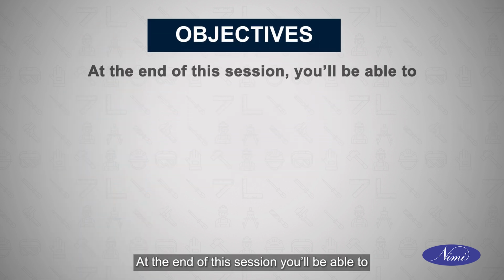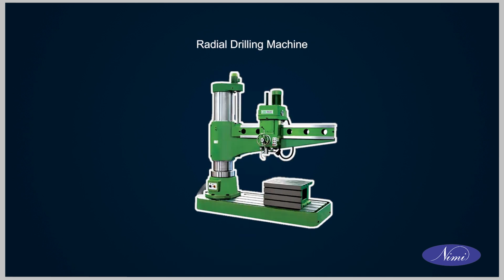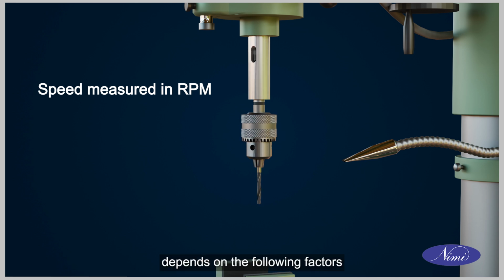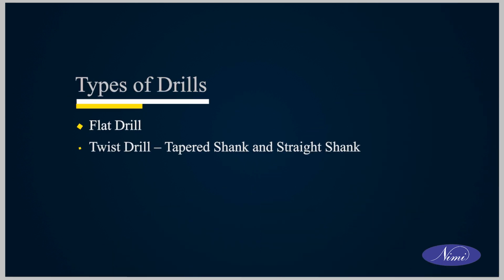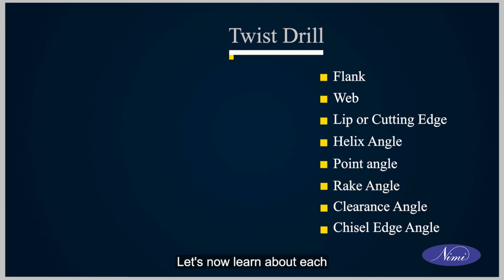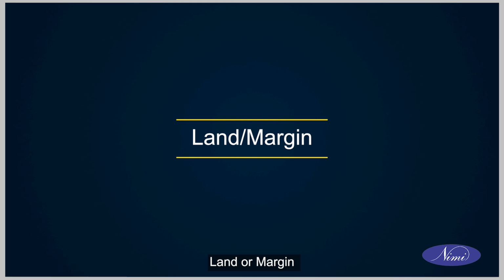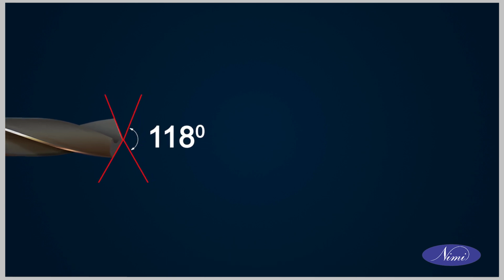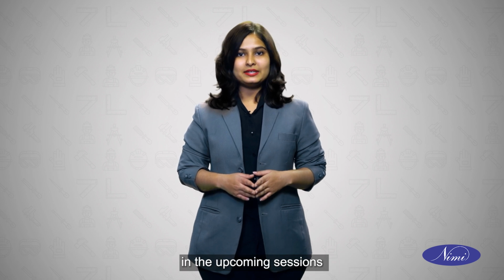Drilling and Drilling related operations | NIMI | DIGITAL | ENGLISH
NIMI - Government of India is excited to share the latest skill-enhancing practical online videos for the ITI ecosystem and vocational education world!

This video will guide you on your path to mastering Drilling and Drilling-related Operations. We focus on practical demonstrations and self-paced learning content to help you become proficient in drilling techniques in English.

Time Stamps :
0:06 - Title
0:13 - Introduction
0:23  - Objectives
1:13  - Types of drilling Machines
2:34 -  Parts and Accessories of a drilling machine
6:03 -  Types of Drills
6:05 - Flat Drills
6:54 - Parts of a Twist Drill
8:24 - Flutes
9:20 - Web
9:44 - Helix Angle
10:15 - Point Angle
11:43 -Recap

🔔 Don’t Miss Out! Your support helps us provide you with more valuable resources to elevate your skill set!